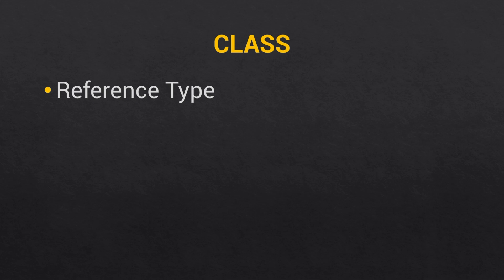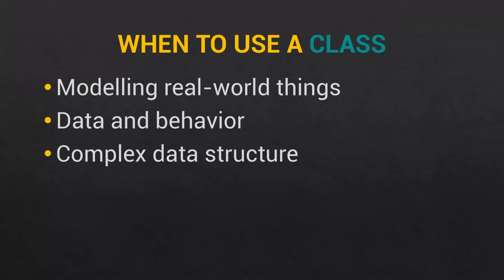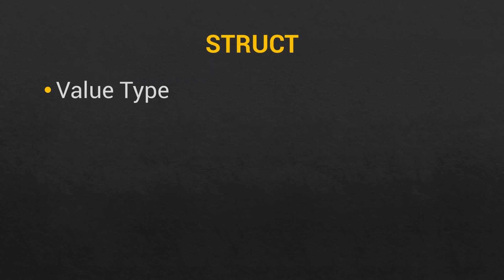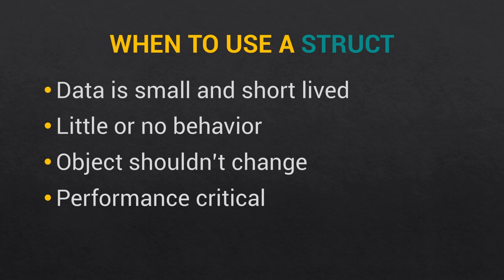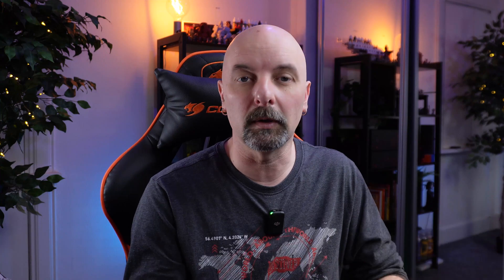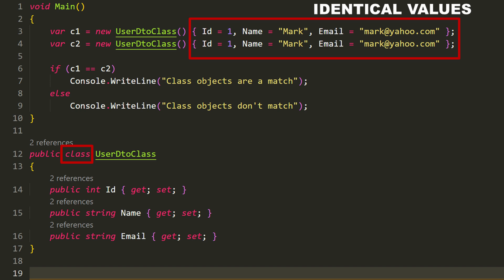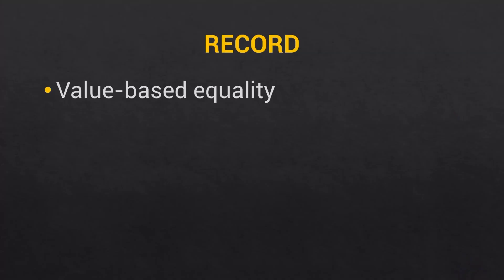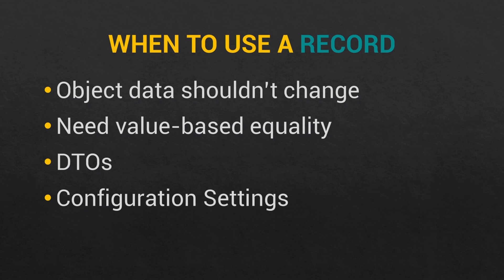C# Classes, Structs, Records: Are you using the right type?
In this video we explain the differences between a class, a struct and a record in c#. We also discuss in which situations you should use each of the types.

📖 Chapters
00:00:31 - Classes
00:01:49 - Structs
00:03:26 - Records